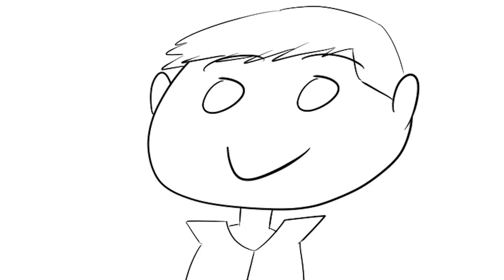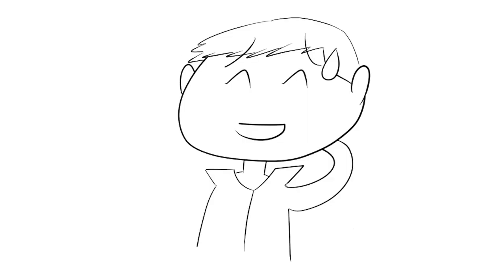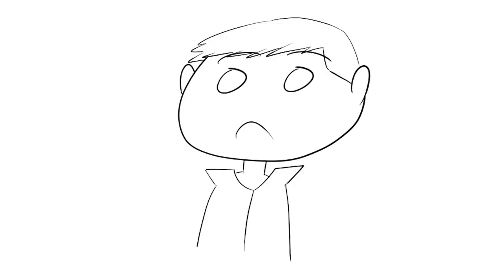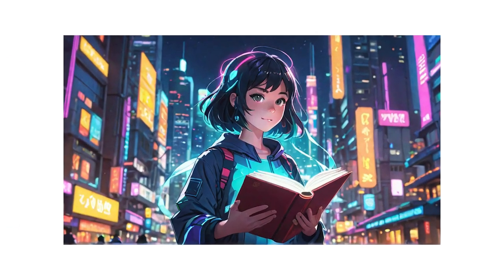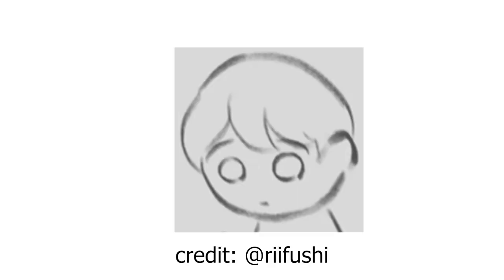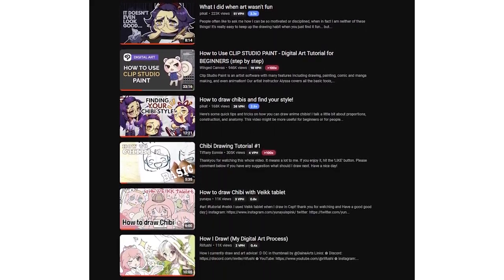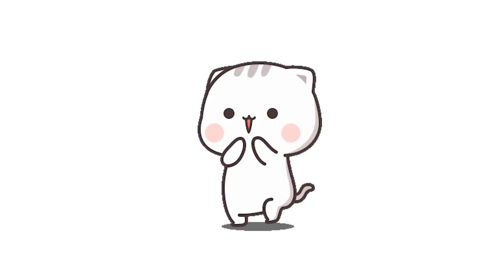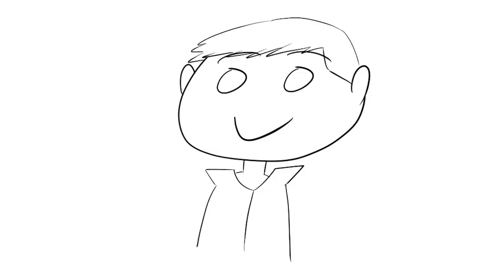My first attempts at digital art! (I almost quit)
I go on a journey to discover my own unique art style by practicing drawing. But things don't turn out as I expect...